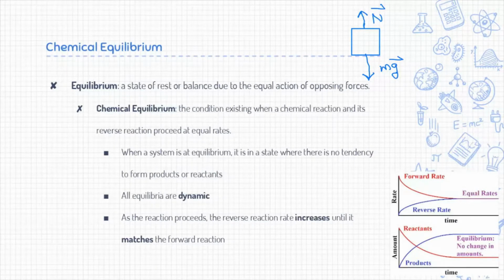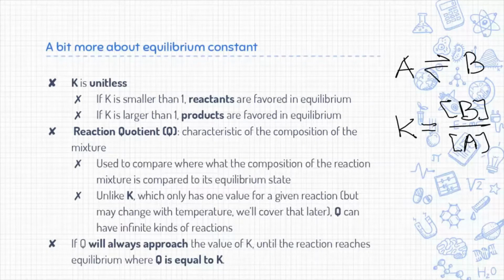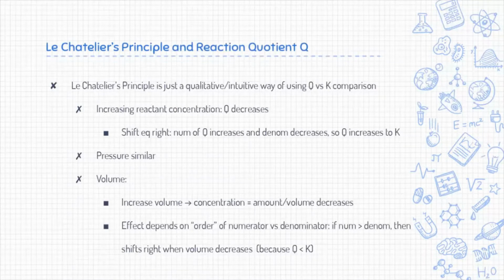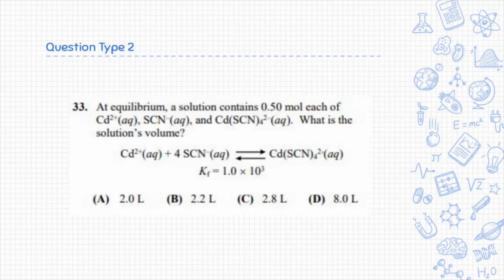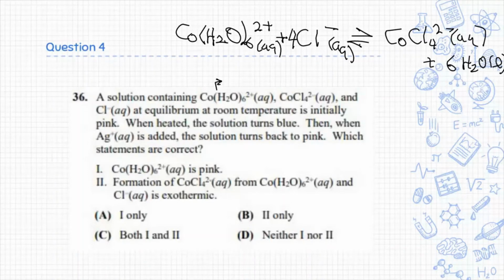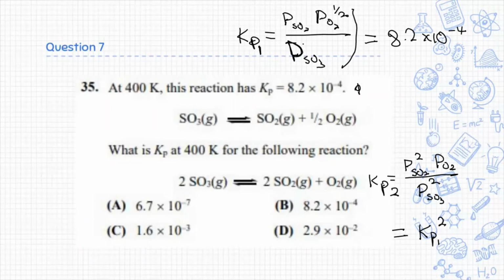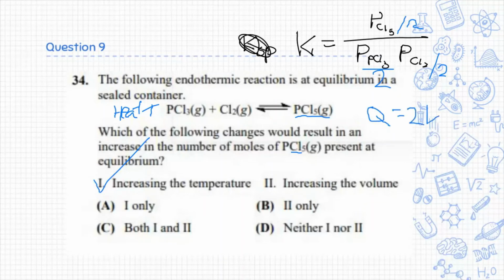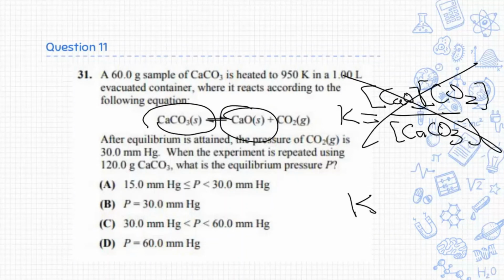CODSLecture: Equilibrium, Basics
Our third fundamentals lecture for CODS, on the basics of equilibrium. This will be a two part series for Chemistry Olympiad participants: Basics + Problem Solving, and Advanced.

Notes (Part of Section 5)

Note: This lecture was held for my school's AP Chemistry Unit Review Session for their upcoming test. Please ignore any references to individuals that are a part of our school. Thank you.

-- Timestamp --

Introduction 0:00:00